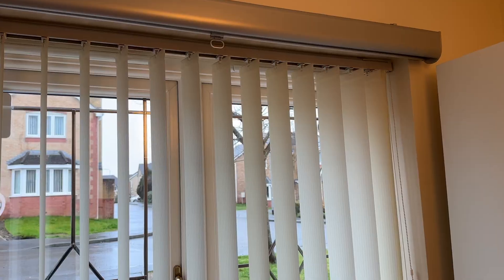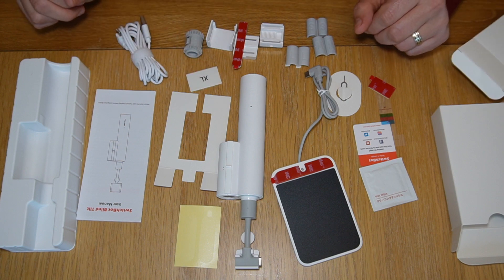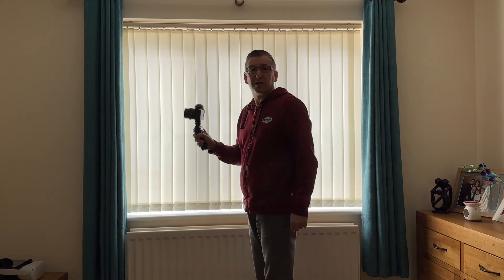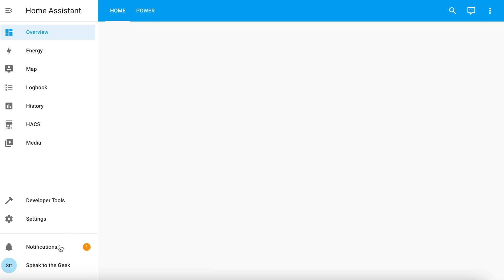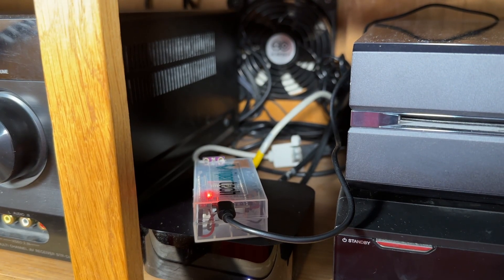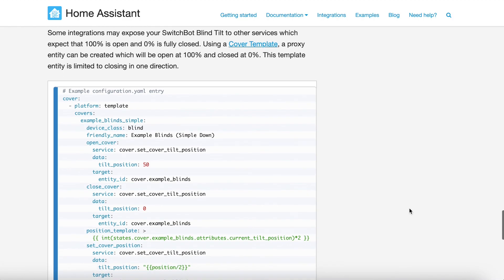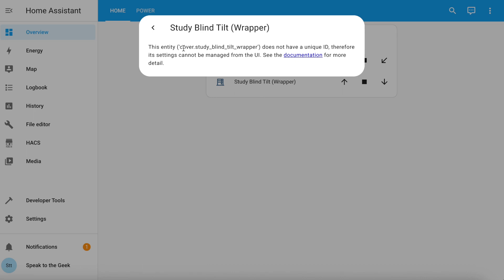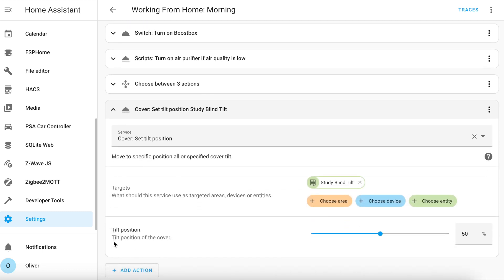SwitchBot Blind Tilt: Vertical Blind Support and Apple HomeKit Control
SwitchBot (@SwitchBotOfficial) have sent me their Blind Tilt controller to play with. I've bodged my vertical blinds to work with wand-control which allows me to use the Blind Tilt controller to operate them. Check out this video to see how I managed to adapt my blinds, set up the Blind Tilt in Home Assistant, and control them using the Apple Home app and Siri. Oh, and you get a brief sneak peek behind my green-screen.

SwitchBot Blind Tilt:
(UK Amazon)
(US Amazon)
SwitchBot Remote:
(UK Amazon)
(US Amazon)
SwitchBot Hub Mini:
(UK Amazon)
(US Amazon)
Vertical Blind Wand Control Mechanism
50cm Wand